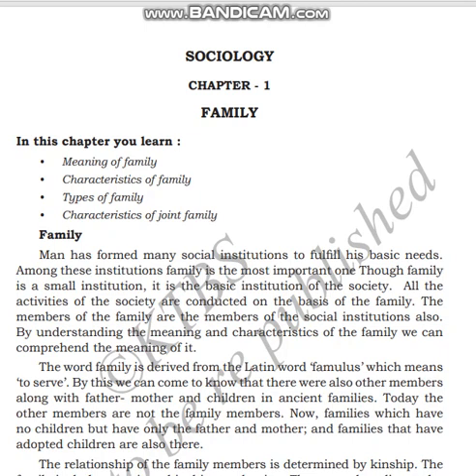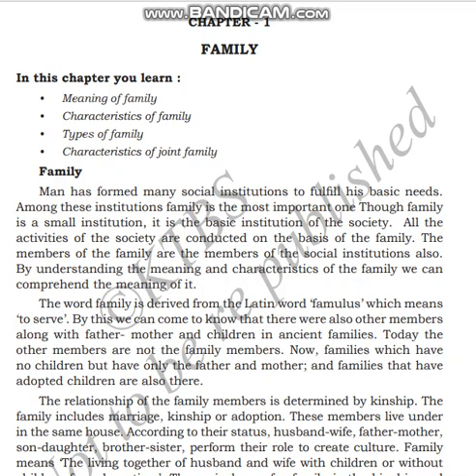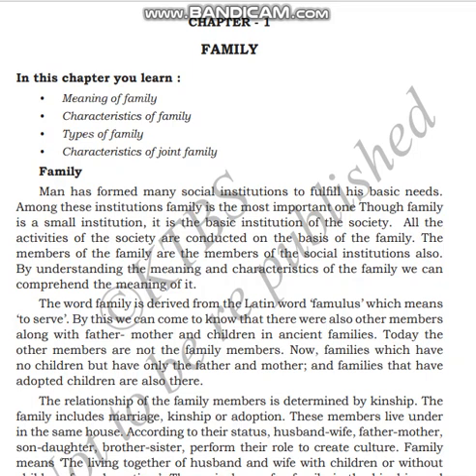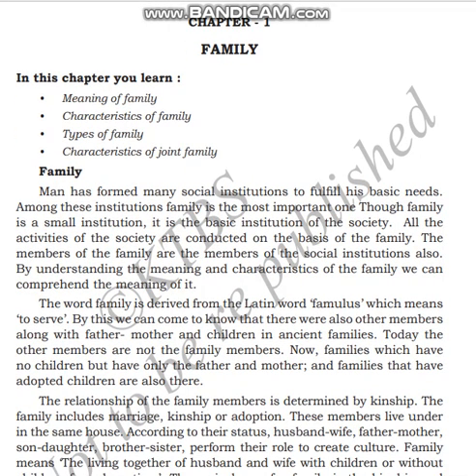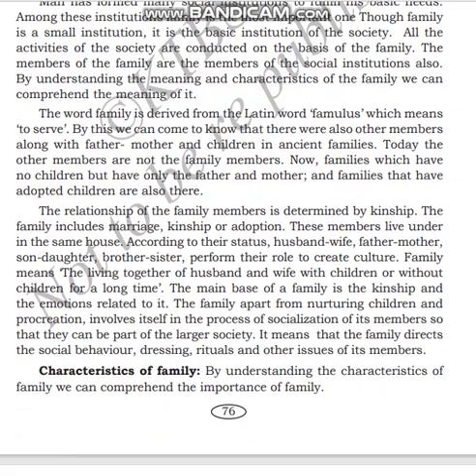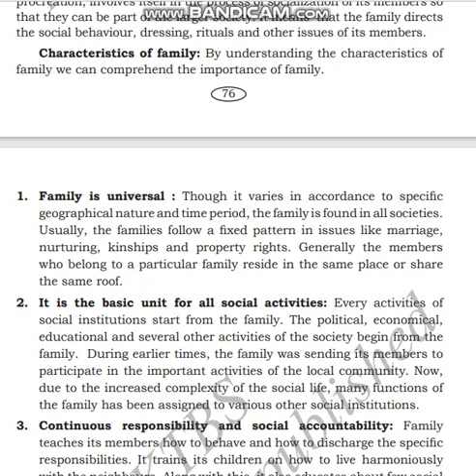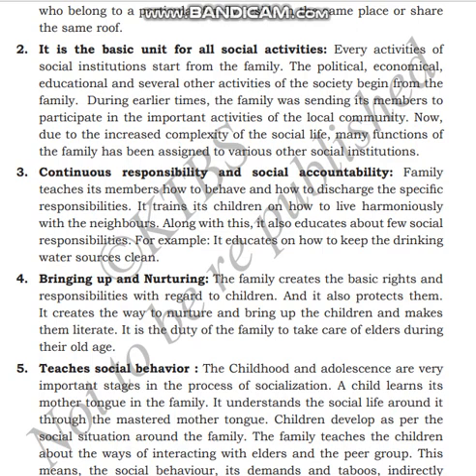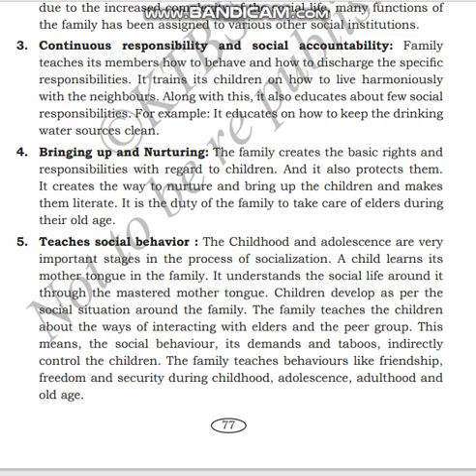CLASS 9 SOCIAL LSN 1 "FAMILY" PART 1/3 BY INNOVATIVE INTERNATIONAL SCHOOL,Glb.